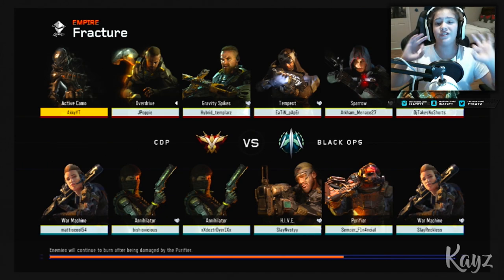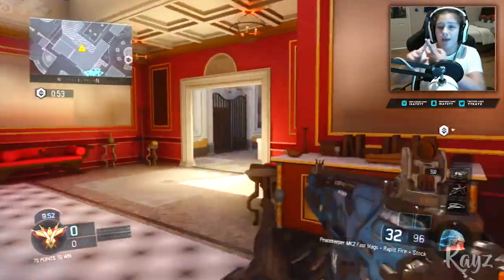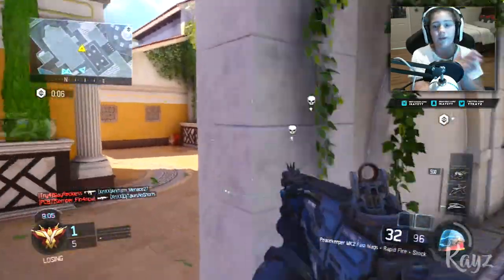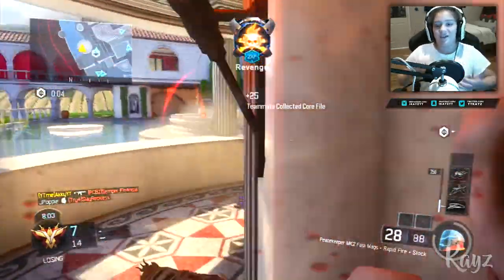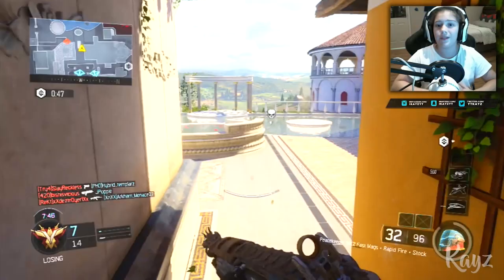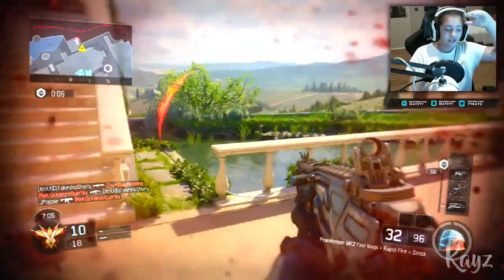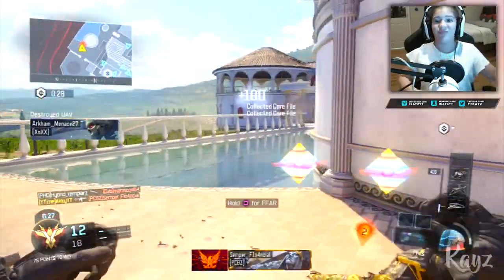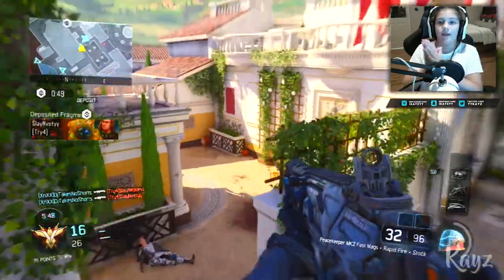WHAT IS THE BEST DLC GUN IN BO3!?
LET ME KNOW WHAT YOU THINK :D What is your FAVORITE dlc weapon?